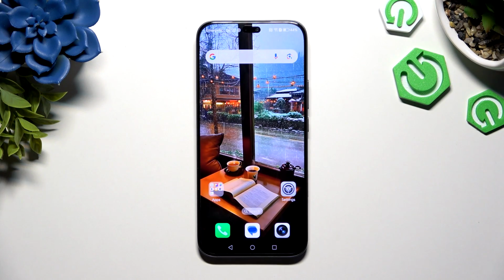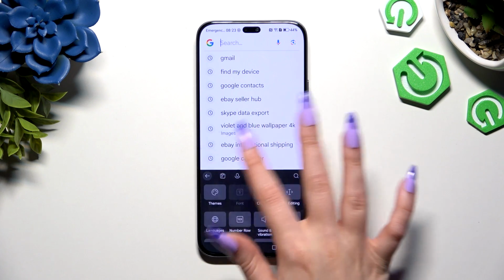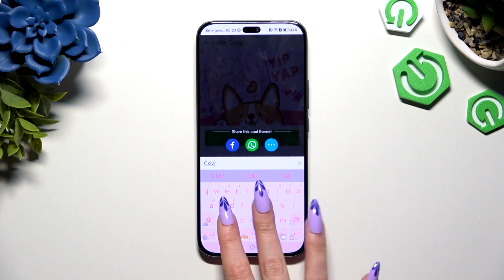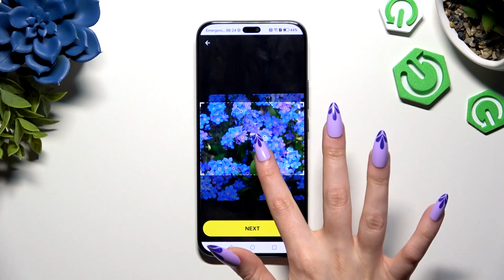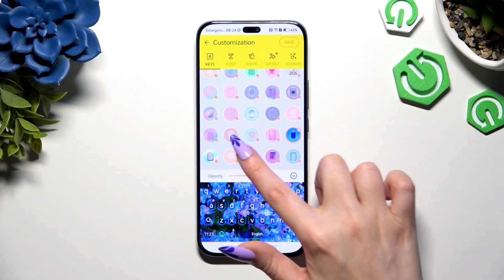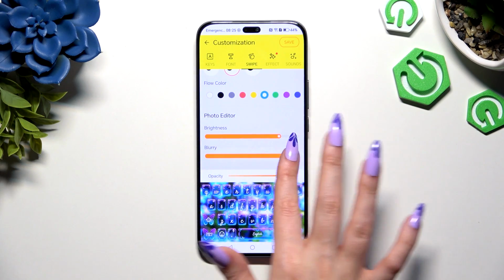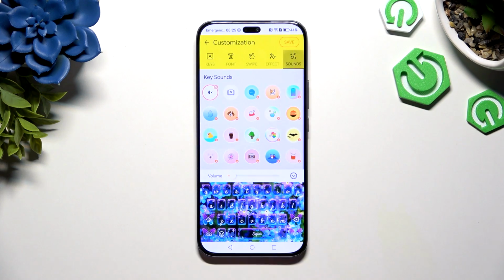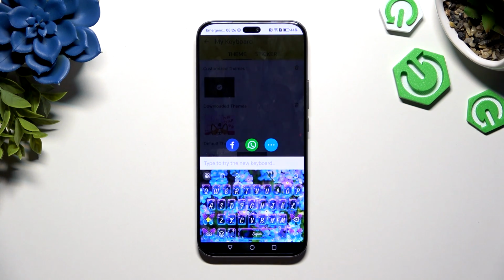HONOR X70i – How to Change and Customize Keyboard Theme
Want to personalize your HONOR X70i keyboard? In this video, we show you step-by-step how to change and customize your keyboard theme on the HONOR X70i. You’ll learn how to apply built-in themes, download new ones, and even create your own custom keyboard background using your favorite photos. We also cover how to adjust key styles, font, colors, effects, and keyboard sounds for a truly unique typing experience. Whether you prefer a simple look or want to make your keyboard stand out, this guide will help you make your HONOR X70i keyboard match your style.

How to change keyboard theme on HONOR X70i?
How to customize keyboard background on HONOR X70i?
How to set a photo as keyboard theme on HONOR X70i?

0:00 Start and open keyboard
0:10 Accessing keyboard themes
0:23 Applying built-in themes
0:38 Downloading new keyboard themes
1:11 Creating a custom keyboard theme
1:26 Setting a photo as keyboard background
1:57 Customizing key style and opacity
2:20 Changing font and color
2:32 Adjusting swipe and flow options
2:45 Editing photo brightness and blur
3:08 Adding effects and key press bubbles
3:23 Setting keyboard sounds
3:49 Saving your custom keyboard
4:02 Final result